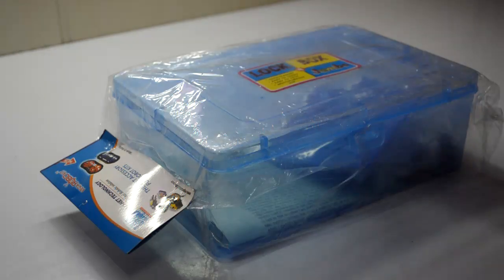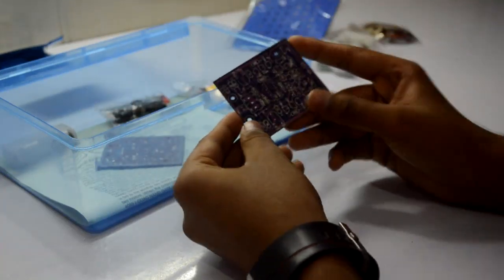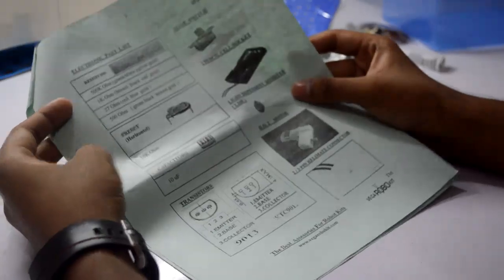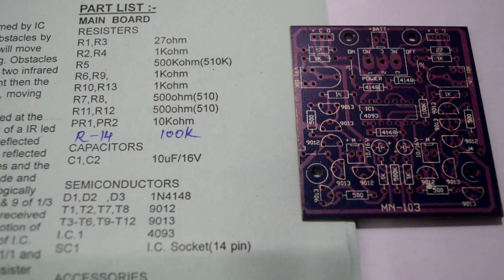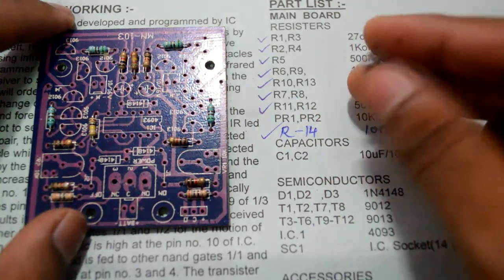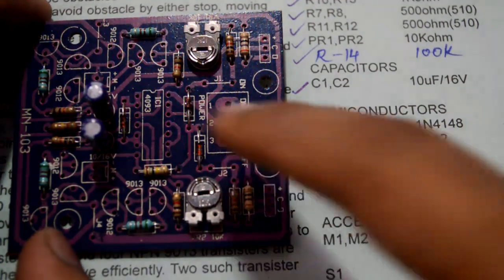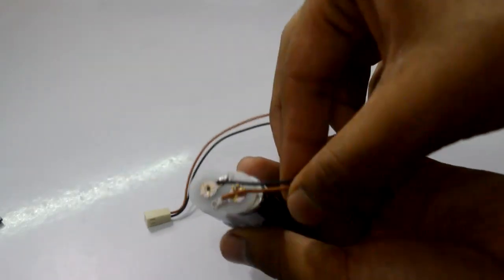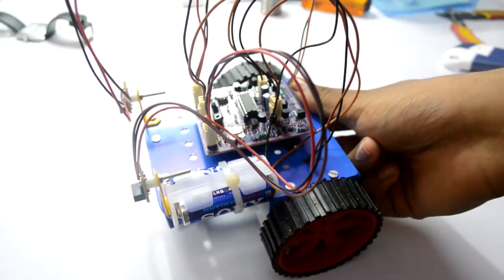How to make an Obstacle avoiding Robot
Offline Store: 18, Shree Ganesh Bhuvan,(Kalpana Bldg), 1st Floor, 357, Lamington Road,Opp Police Station, Grant Road (East), Mumbai-400007